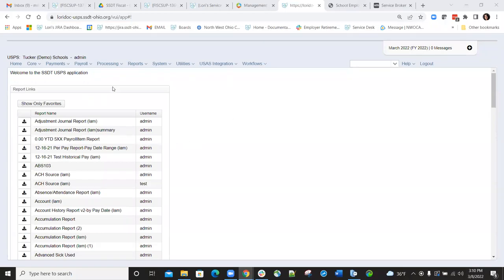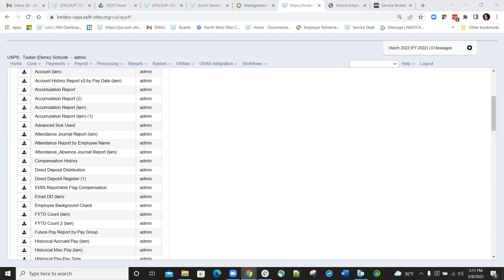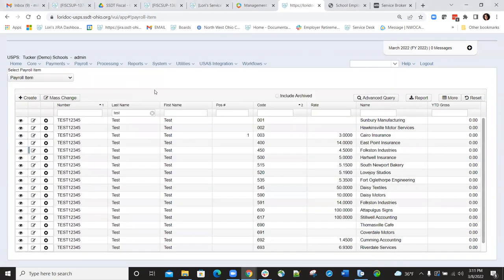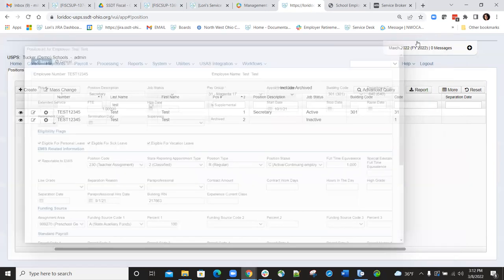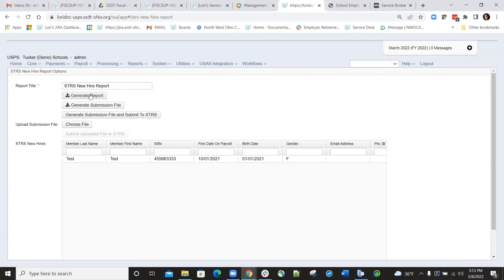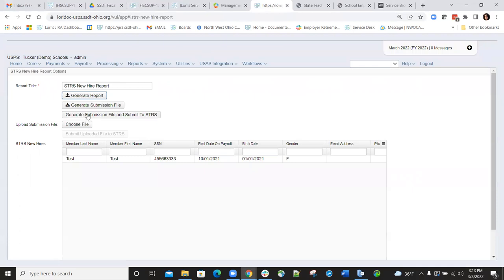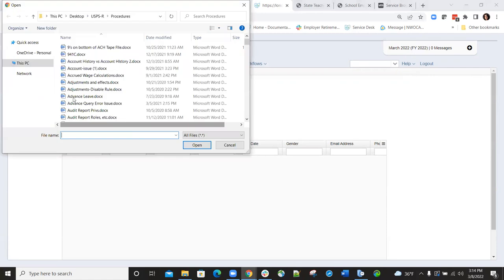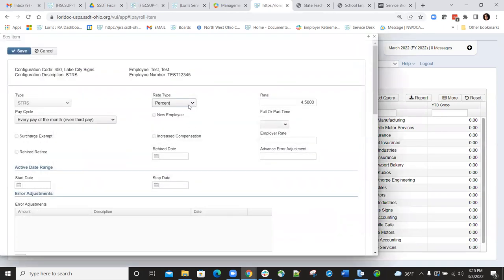STRS New Hire Reporting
Instructions on how to create a report and submission file for new STRS employees.